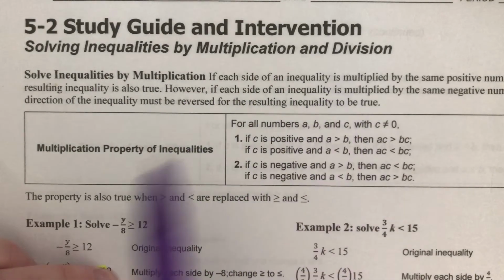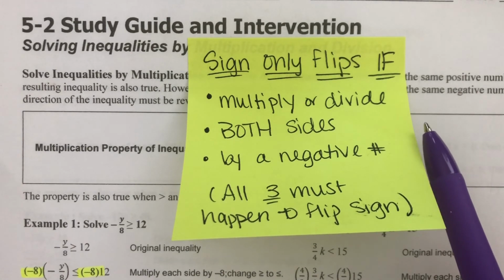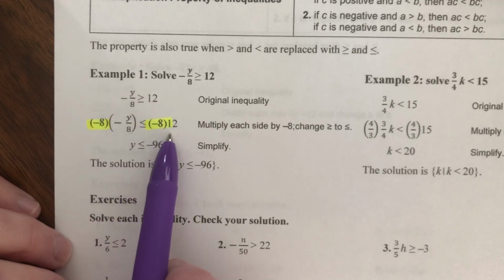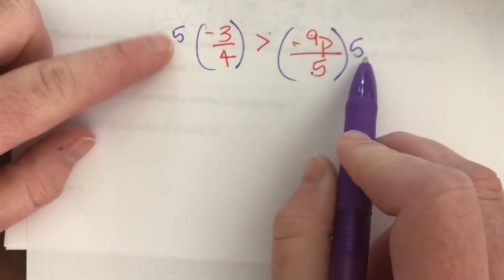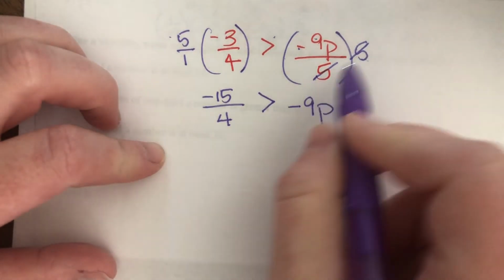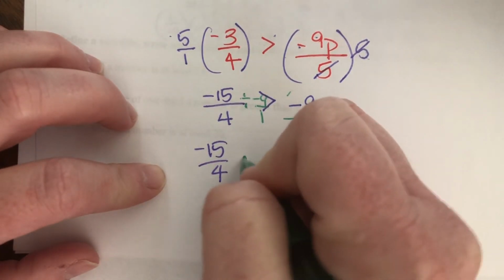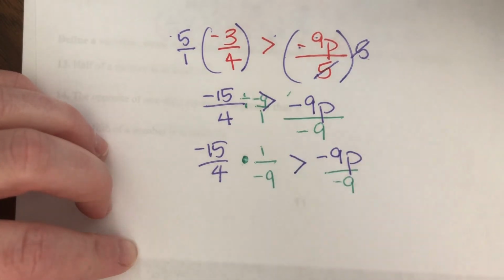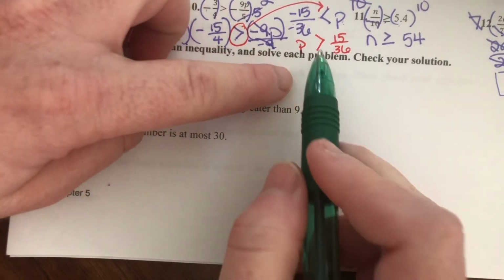5-2 Solving Inequalities (Mult/Div) Part 1